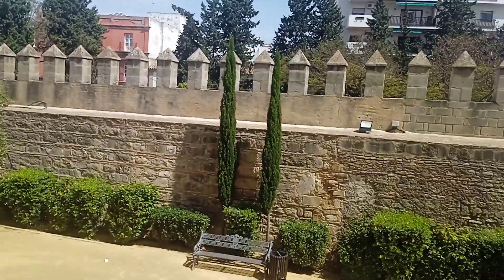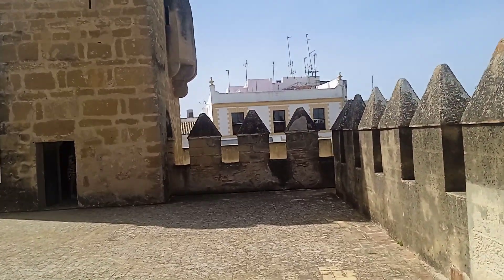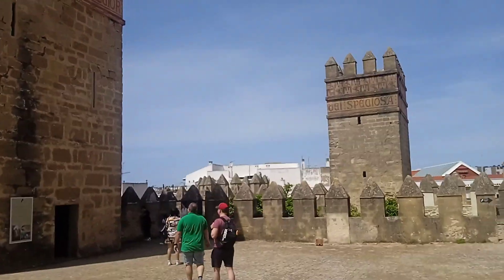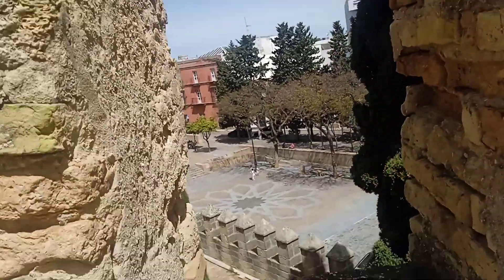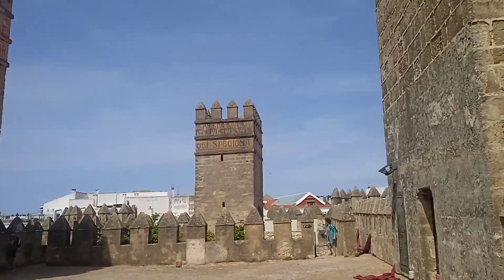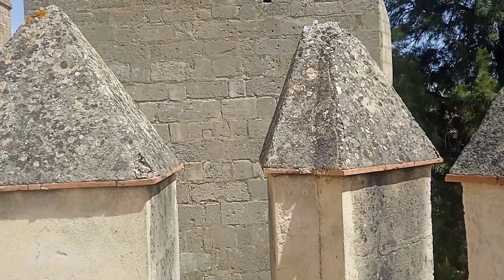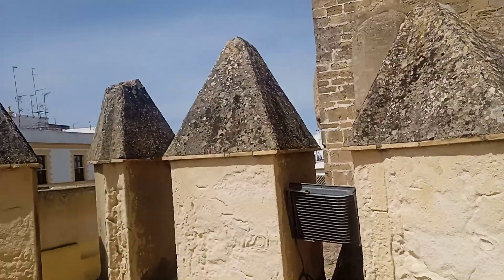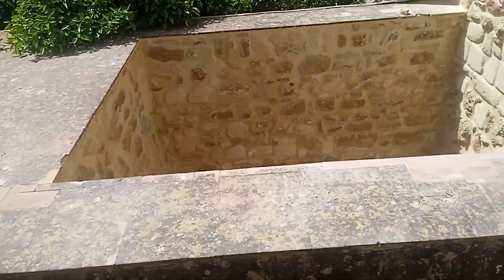Castillo de San Marcos en Puerto de Santa María.